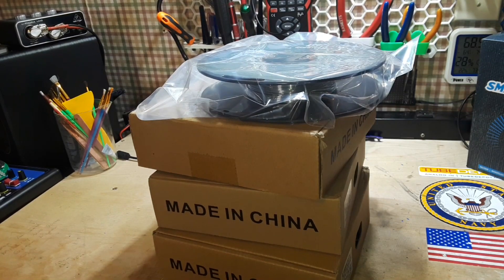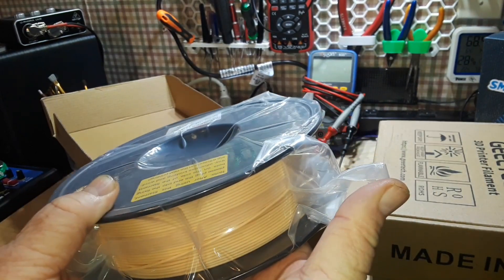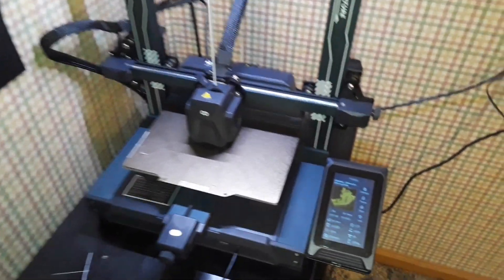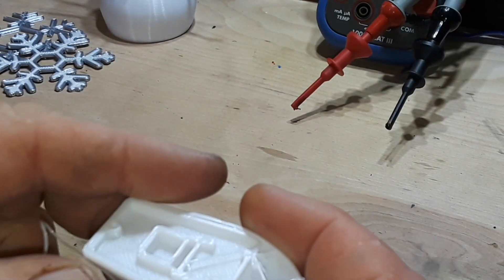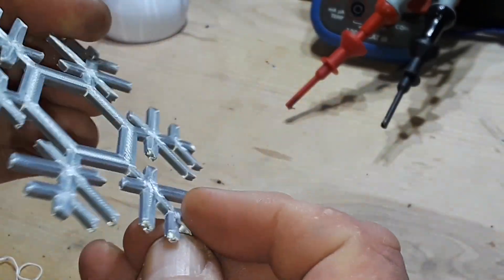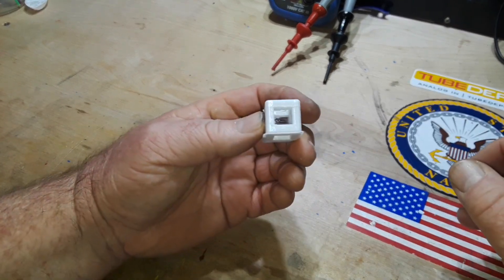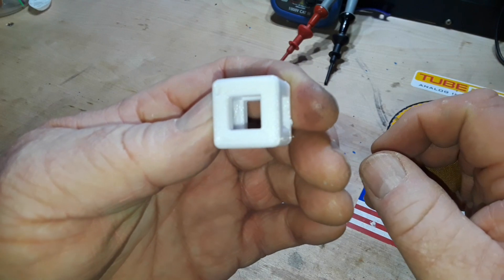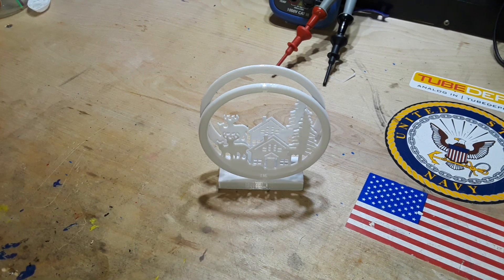GeeeTech HS-PLA White Filament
GeeeTech HS-PLA White Filament - A Comprehensive Review

In today's video, we delve into the world of 3D printing with a detailed review of the GeeeTech HS-PLA White Filament. This high-quality filament is known for its durability, versatility, and exceptional printing quality.

We'll be examining its performance, from the consistency of its diameter to its melting temperature and the quality of the final print. Whether you're a hobbyist or a professional, this filament could be the perfect fit for your 3D printing needs.

*Help this channel thrive at NO EXTRA COST TO YOU. If you shop on* *Amazon, please use this

HEY YOU ABOUT TO POST SOMETHING INSENSITIVE:
Yes, I know my hands are large/fat. It's due to a heart condition I have called Congestive Heart Failure. Here's a link to some information about CHF
It causes fluid retention, mostly in the hands, feet/ankles, and face..

Please check out and pledge a dollar if you can. It helps keep the channel alive. The cost of buying items and producing these videos can add up, and your support is appreciated.

Gear I use:

3D Printer: Elegoo Neptune4 Pro
Filament: GeeeTech HS-PLA White
Slicer Software:         Ultimaker Cura